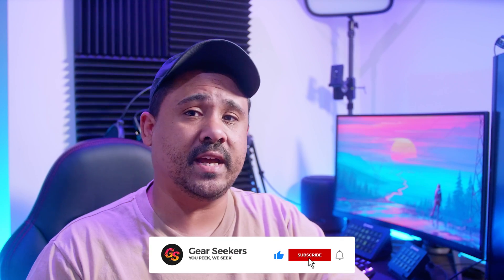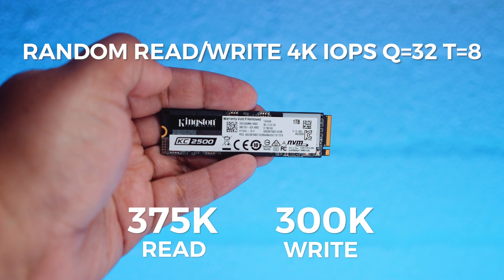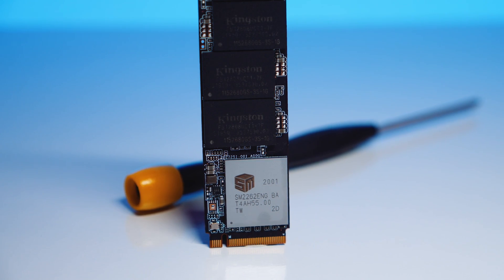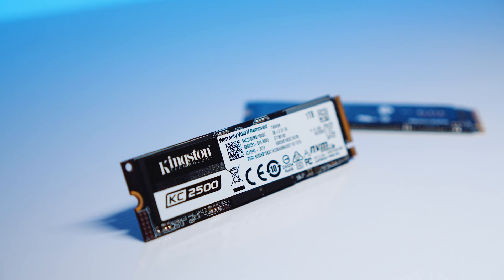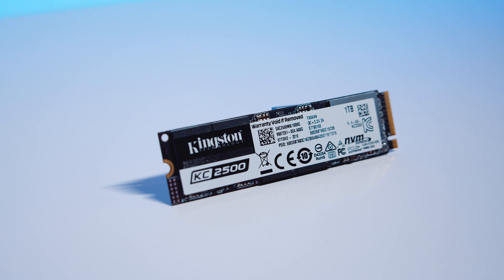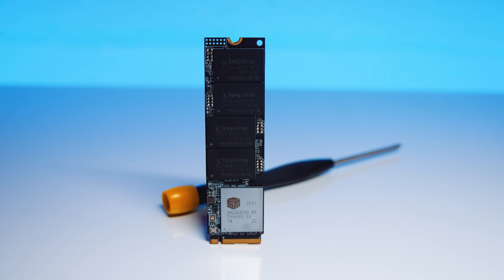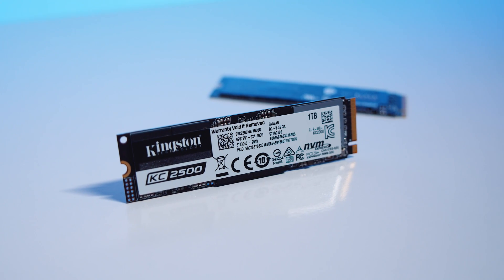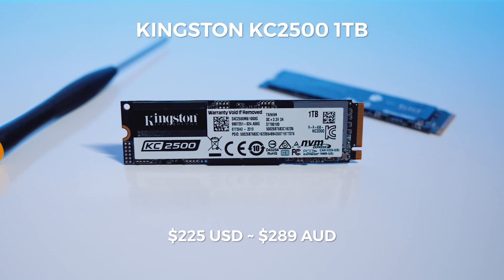Kingston KC2500: Most Secure NVMe SSD Yet?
Kingston sent us their brand new 1TB KC2500 NVMe M.2 Drive to check out. As usual we put it up against 11 other drives to see how this new drive stacks up.

If you're wondering why I look so tired in this video. I hurt myself pretty badly a few days beforehand and I was/still in a mountain of pain and haven't been able to sleep.

Kingston KC2500 (prices vary)
US (Amazon)
AU (Amazon)

Chapters
0:00 - Intro
0:29 - What Type of M.2 Is This?
0:50 - Tech Specs & Warranty Info
1:20 - Storage Controller
3:14 - Benchmarks
7:29 - Who Is This Drive For?
9:15 - Where The Value Is
10:20 - Price
10:47 - Do You Think Self-Encryption Is Important?
11:46 - Subscribe!